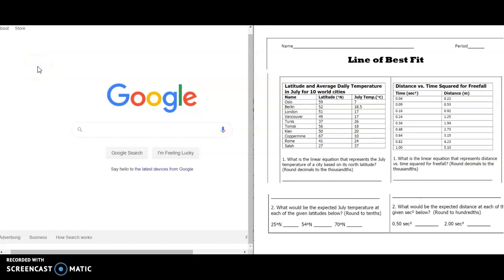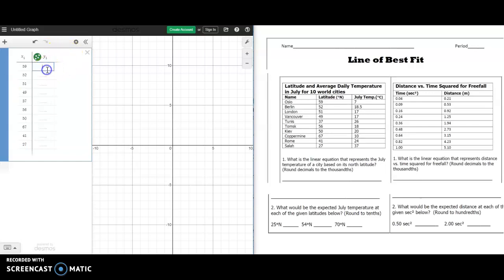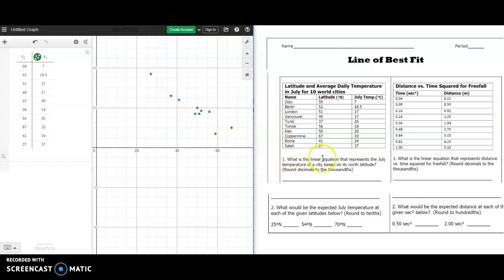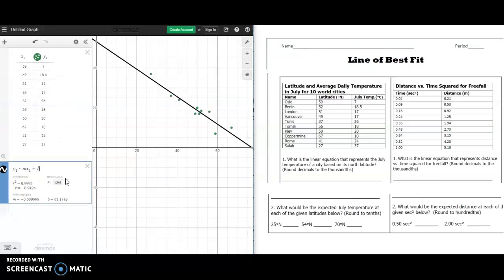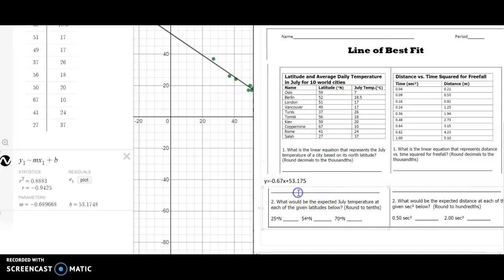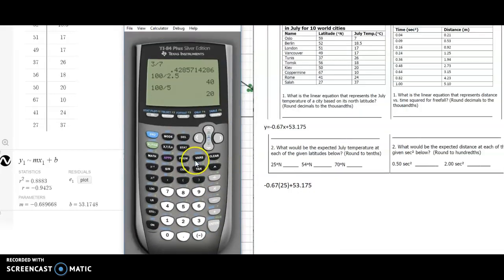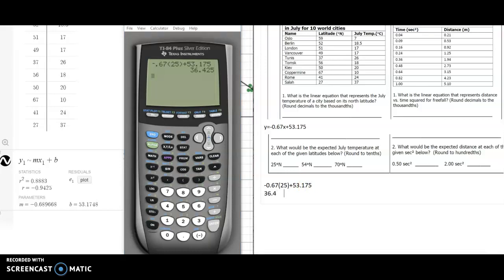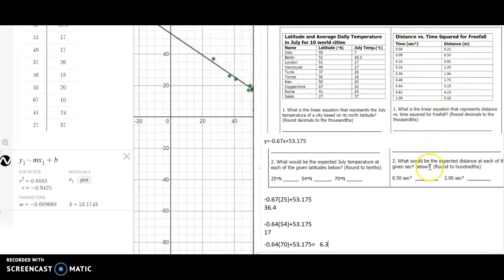Desmos: Line of Best Fit, Predicting using the line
There is a mistake towards the end of the problem.